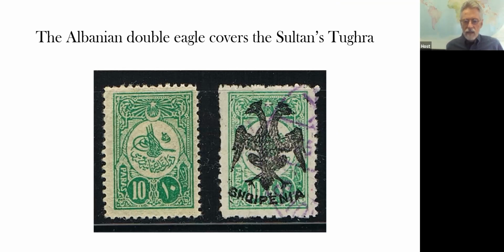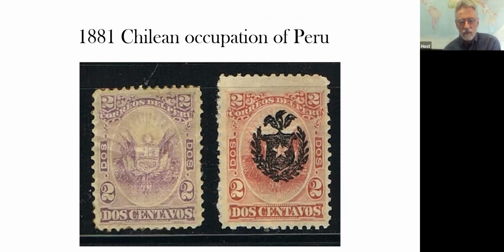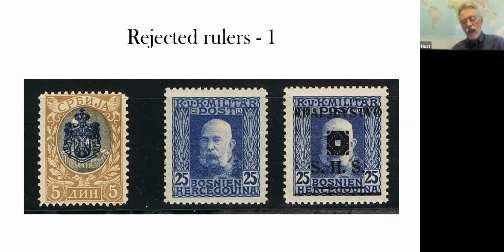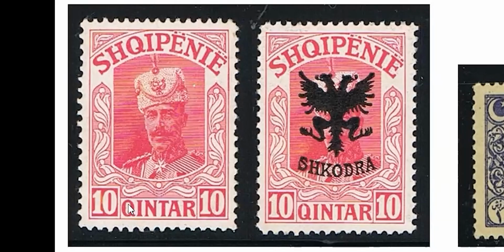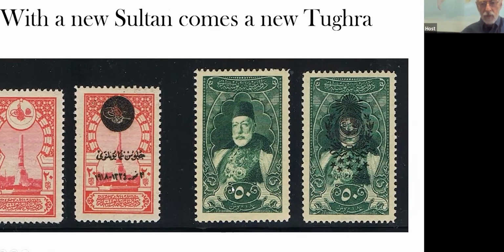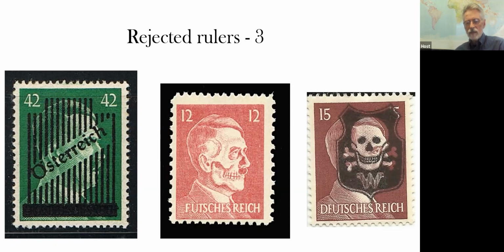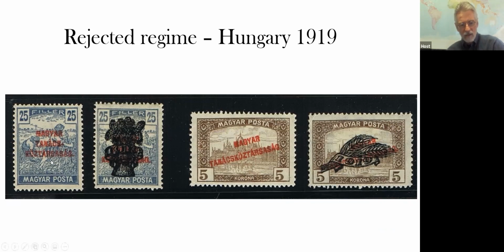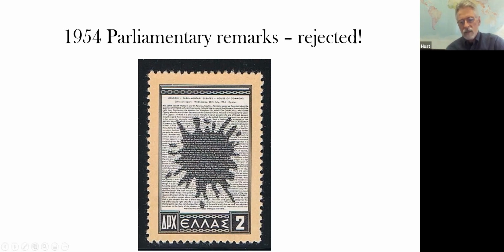Obliterations on Stamps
Allan Smith reviews examples of stamps in which the issuing ruling power has tried to obliterate some element of the stamp's design. Examples include stamps from Albania, Turkey, Serbia, Greece and Austria. D

Do you have any stamps that have obliterations? If so we'd love to hear about it in the comments.